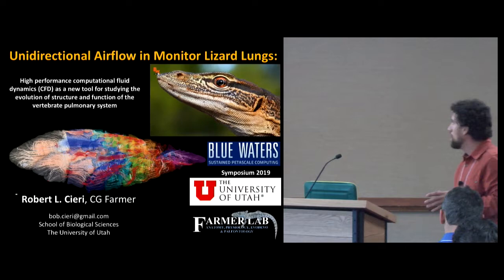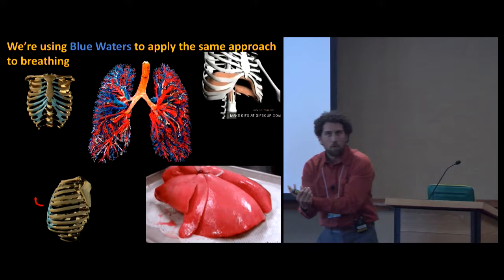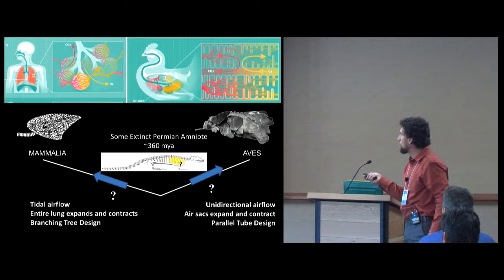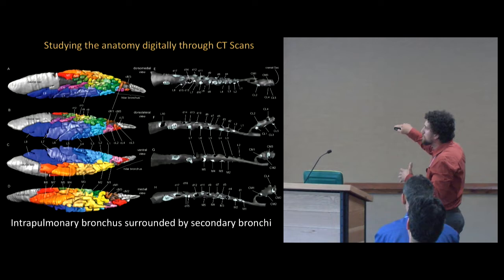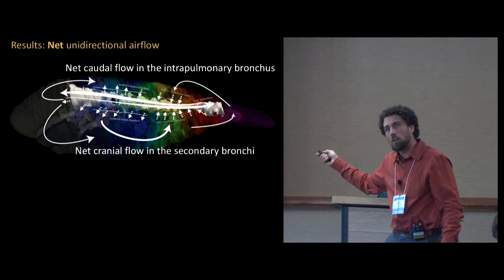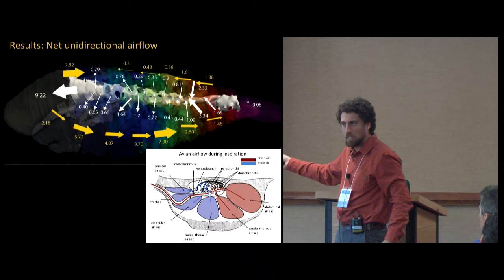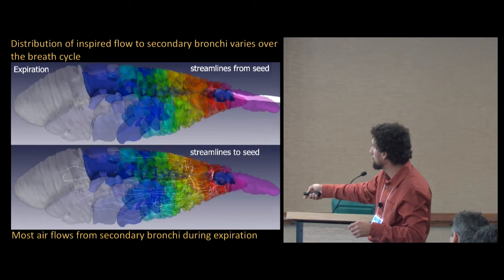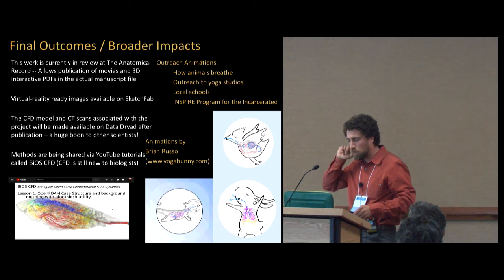Computational Fluid Dynamics Modeling Reveals a Unique Net-Unidirectional Pulmonary Airflow...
"Computational Fluid Dynamics Modeling Reveals a Unique Net-Unidirectional Pulmonary Airflow Patterns in Monitor Lizards (Varanidae)" - Robert L. Cieri

Unidirectional pulmonary airflow, a condition where lung gases travel in the same direction through most of the airways throughout the respiratory cycle, has long been of interest to comparative physiologists. Recent work has discovered this phenomenon beyond birds and raised questions about the underlying fluid dynamical phenomena occurring in unidirectional lungs. Computational fluid dynamics, which simulates patterns of flow from prescribed boundary conditions and the laws of fluid motion, provide a powerful tool to study airflow through these complex structures. Here, computed tomography scans were segmented into a detailed computational mesh, representing the major and minor airways of monitor lizards, Varanidae. The surface of the computational meshes expanded and contracted to simulate lung motion during ventilation and provided the boundary conditions for flow. Our models show unidirectional flow in many regions of the lung and reveals airflow patterns in chambers that are too small or are inaccessible with traditional techniques.